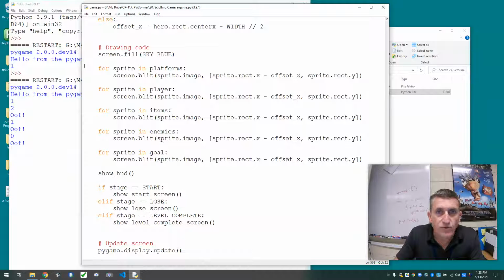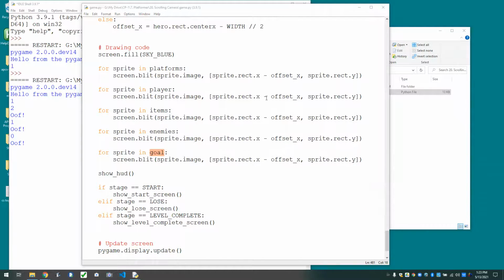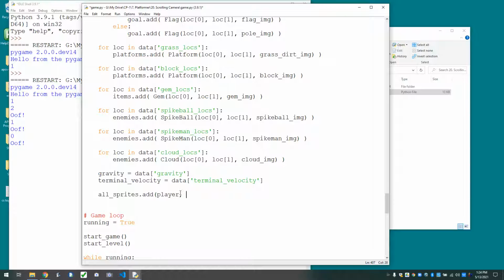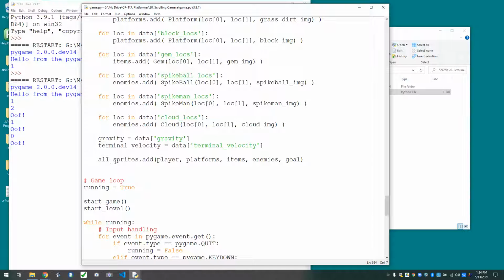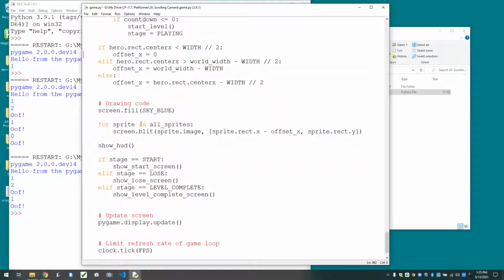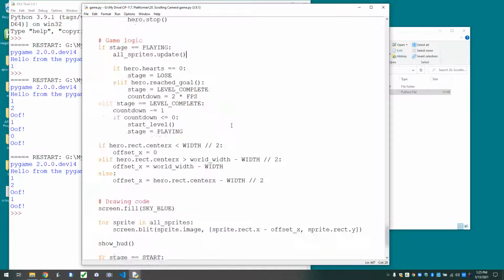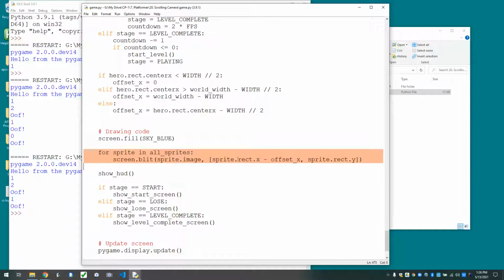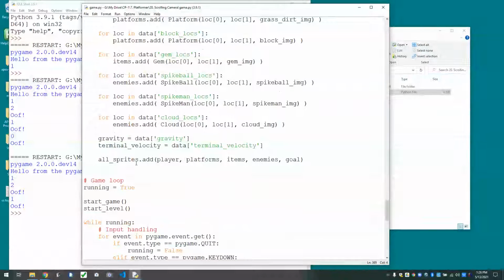20c. Drawing code clean up